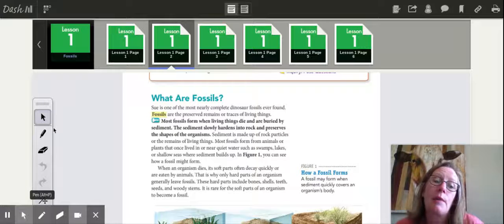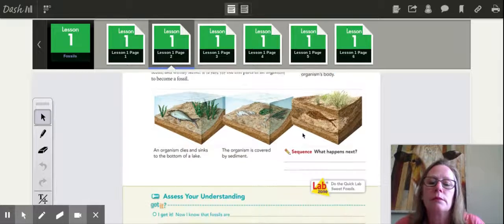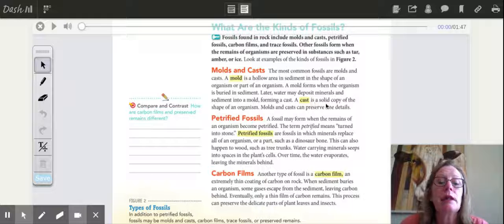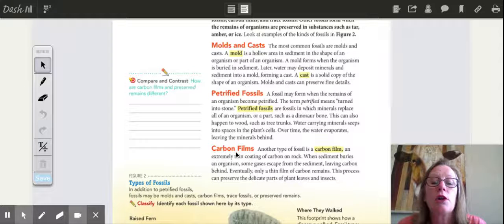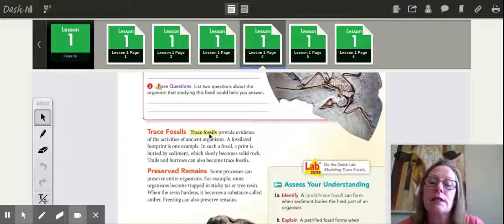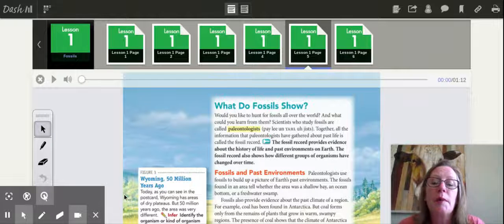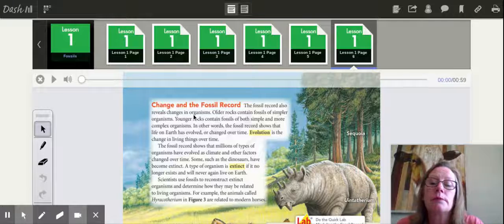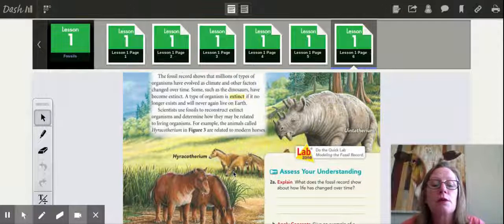Review of Fossils